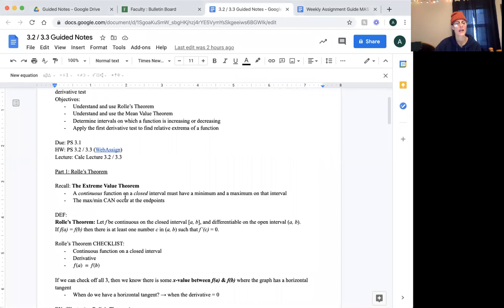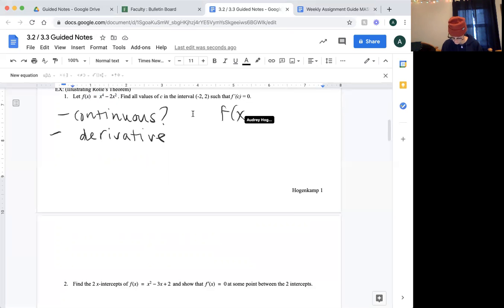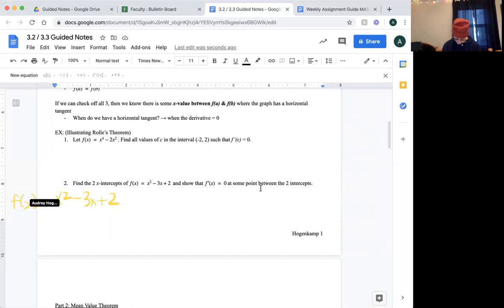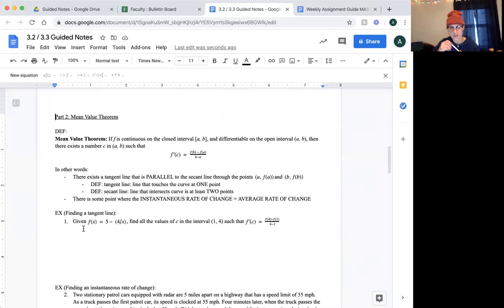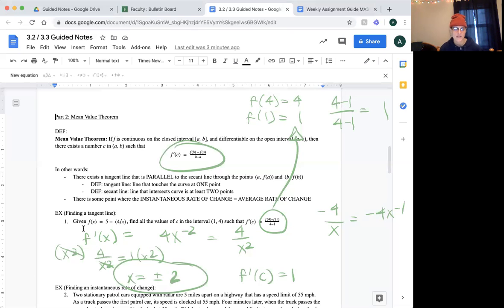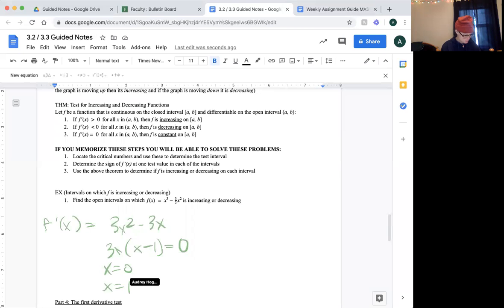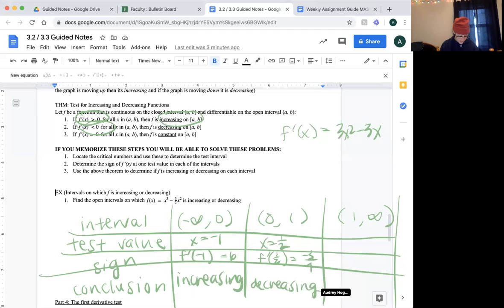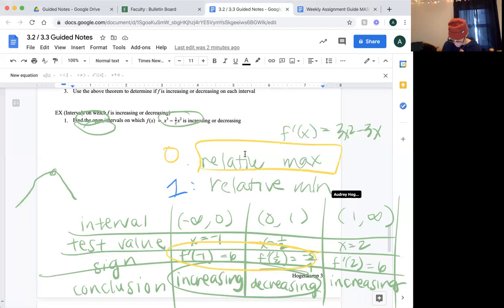Calc Lecture 3.2 / 3.3